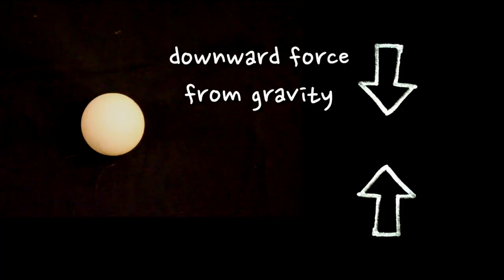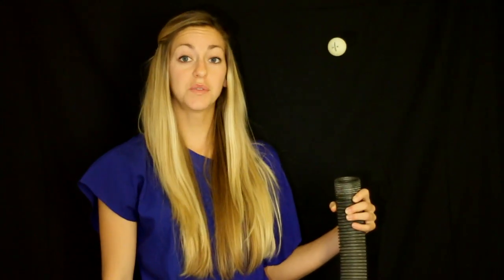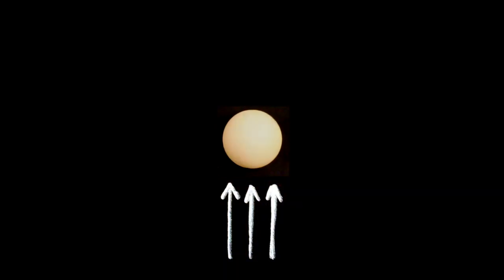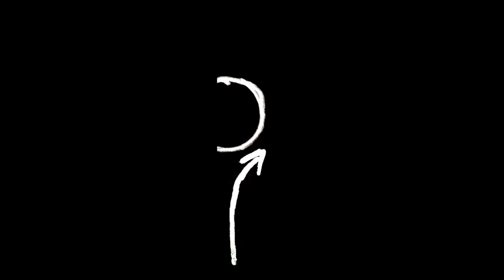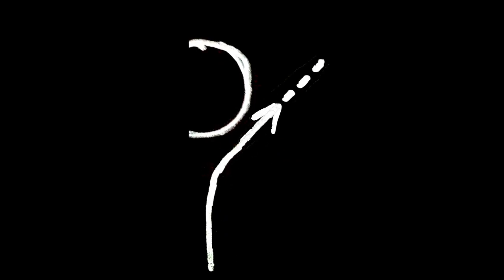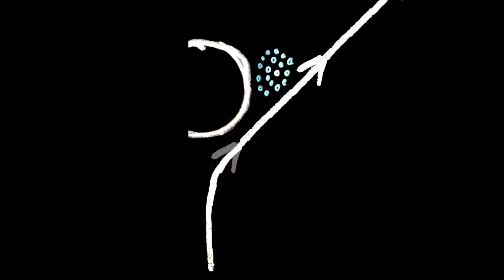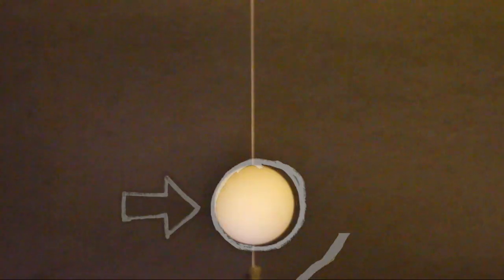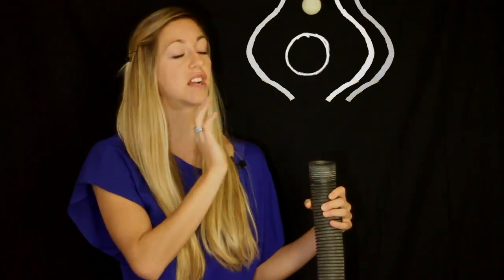How to float a ping pong ball on air - The Coandă Effect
Widely explained using the Bernoulli principle, this phenomenon is actually dominated by the Coanda effect.